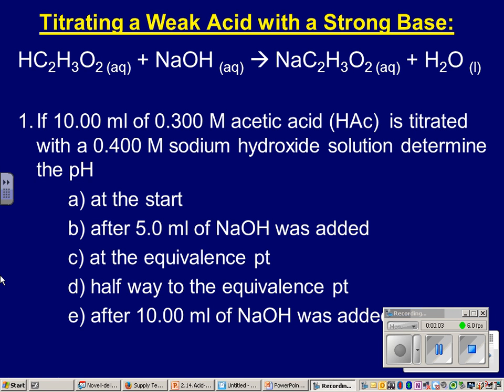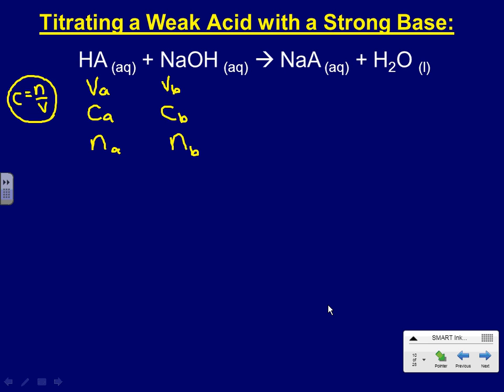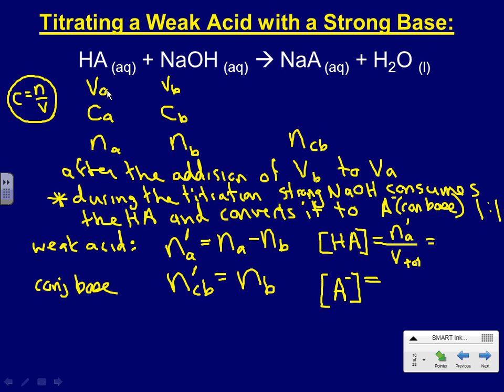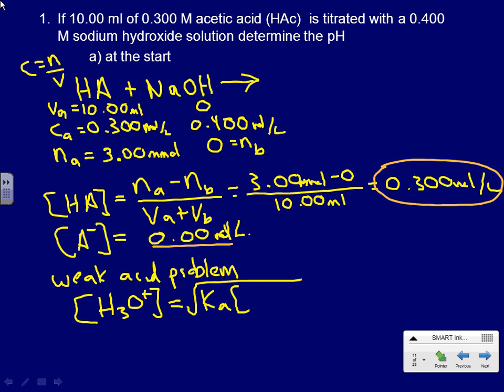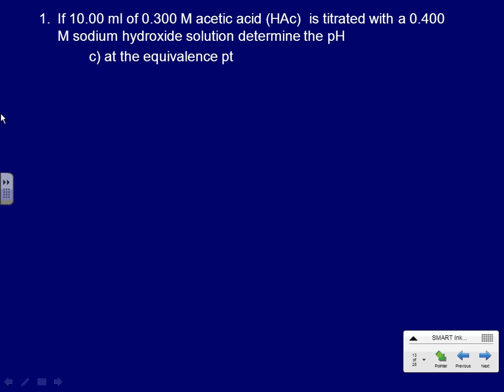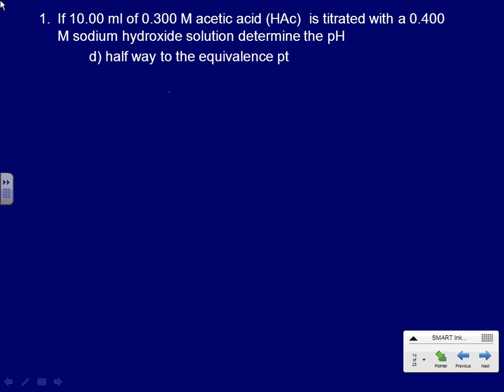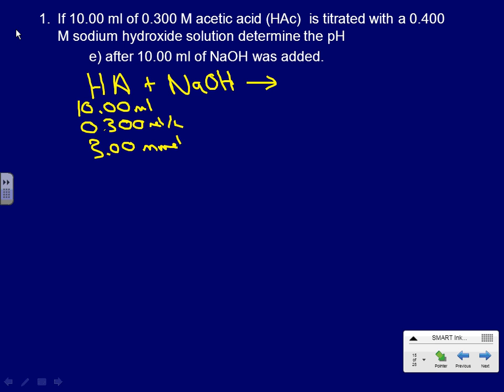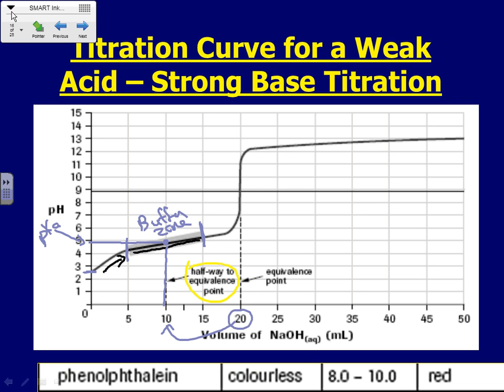SCH 4U U2 P2 7.1 Weak Acid Strong Base Titration